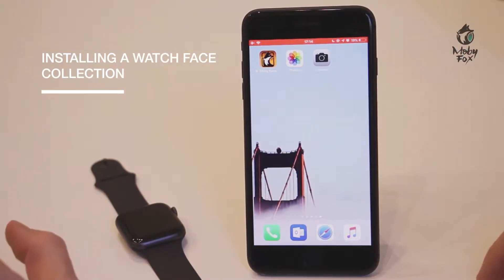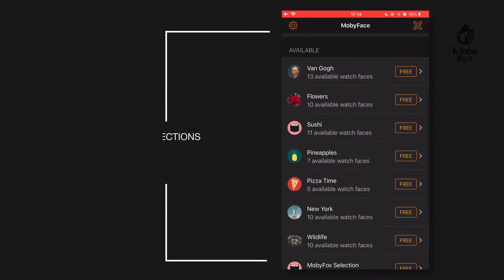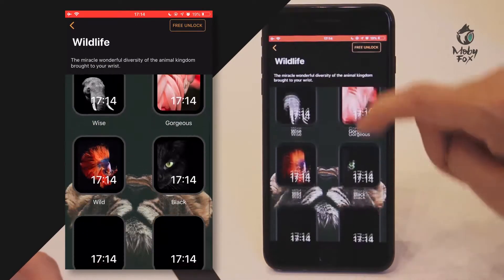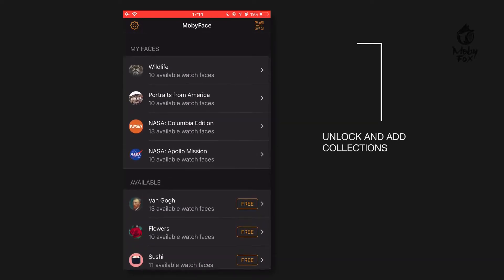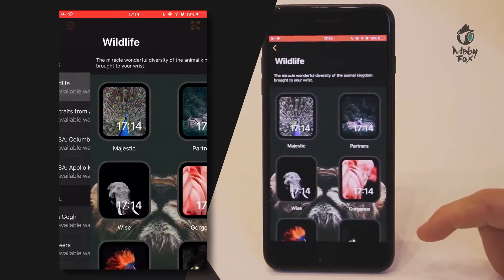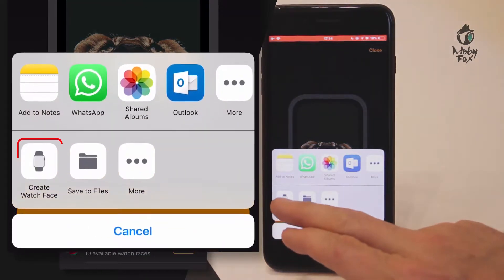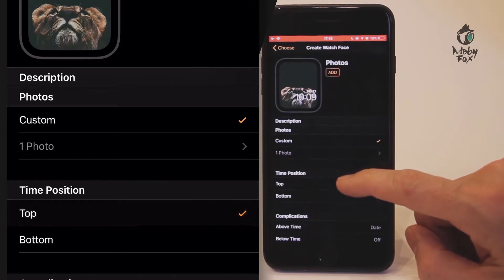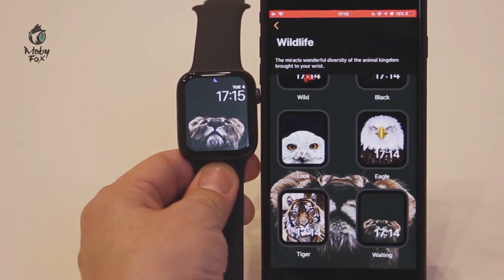[Tutorial] How to Install a Watch Face Collection on MobyFace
Tutorial on how to install a Watch Face Collection on the MobyFace App for your Apple Watch